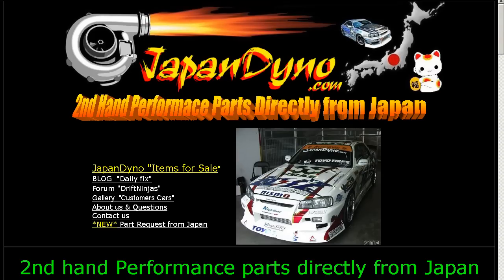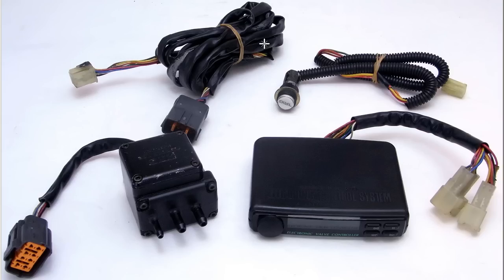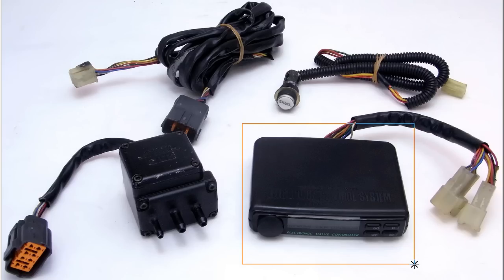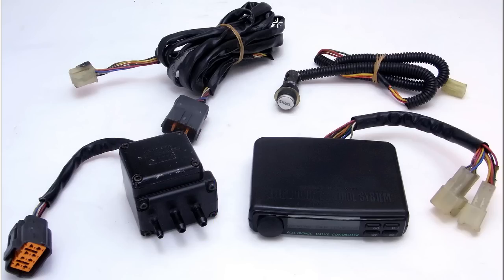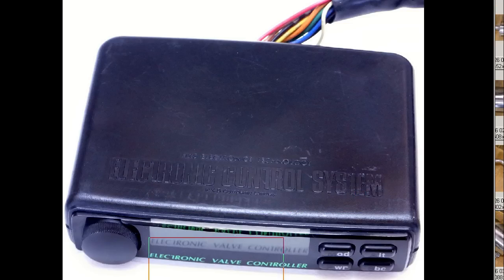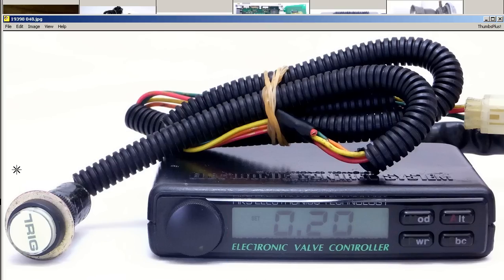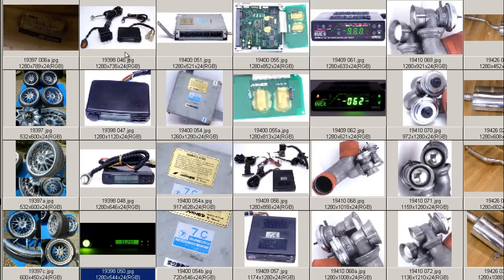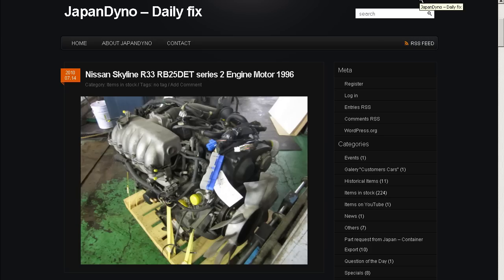HKS EVC 4 Boost Controller + HKS Trigger